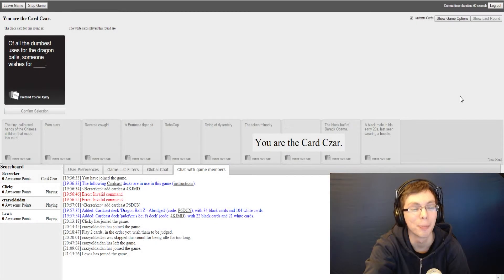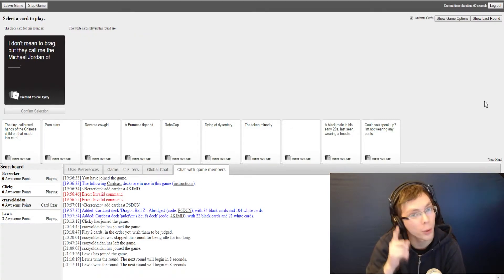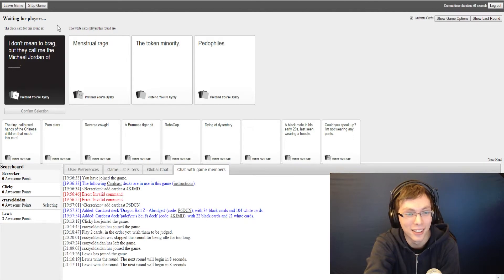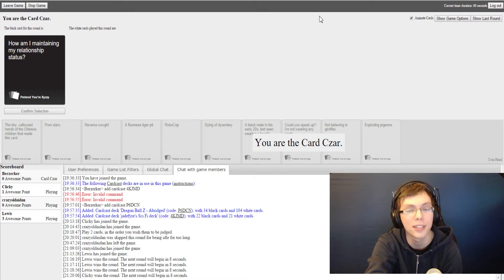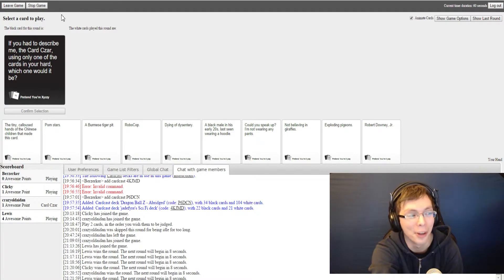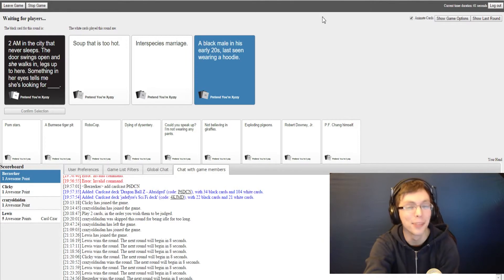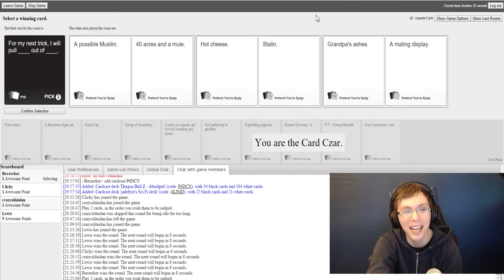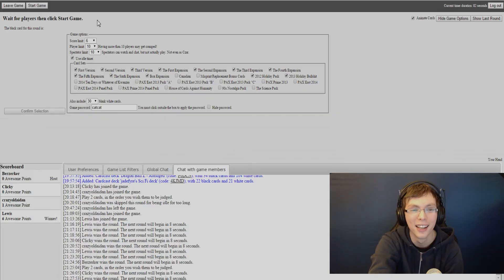Cards Against Humanity w/friends - The Virtual Relationship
More insensitive nonsense from people with nothing better to do.
Yup, it must be Cards Against Humanity again!
More custom set meddling, this time with 100% more DBZ abridged!